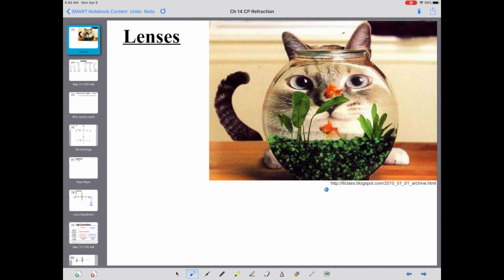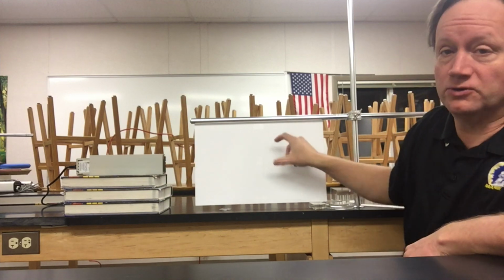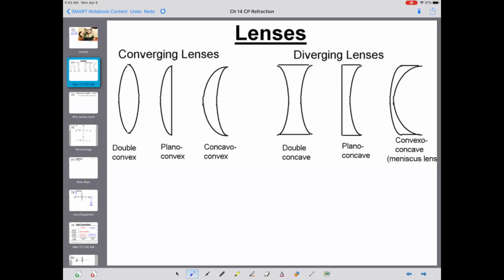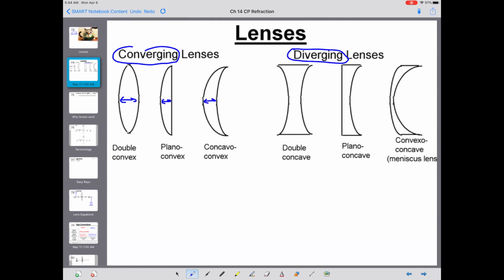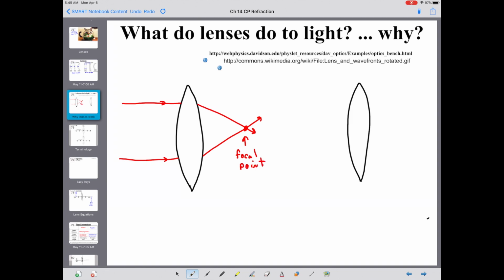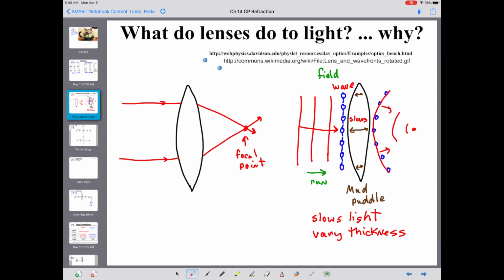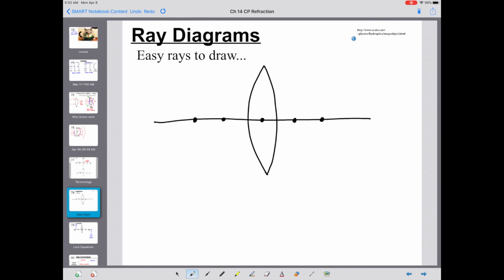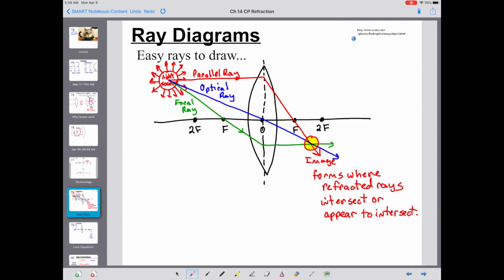CP Lens Refraction Intro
This is a video introduction for CP Physics to lens refraction.  It gets into the idea of what a lens it, what it does to light and why, and the basic rays that are used in ray diagrams for converging and diverging lenses.